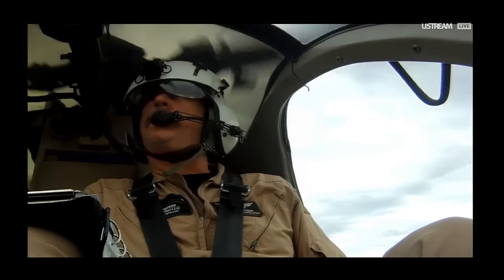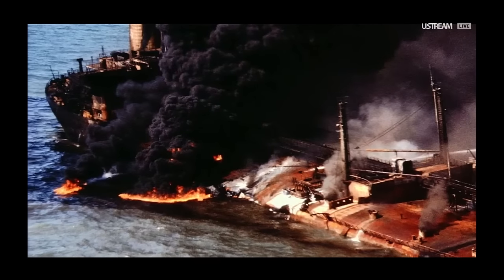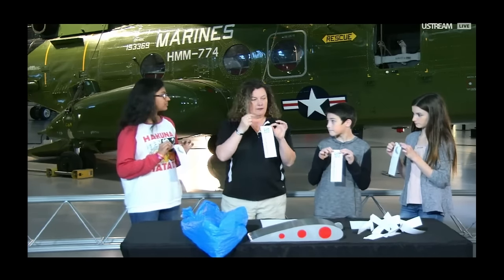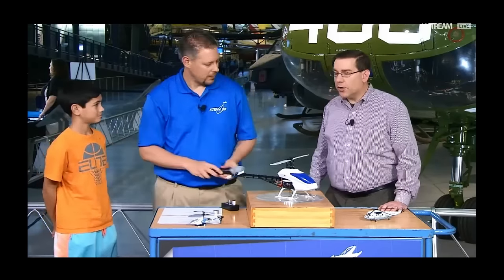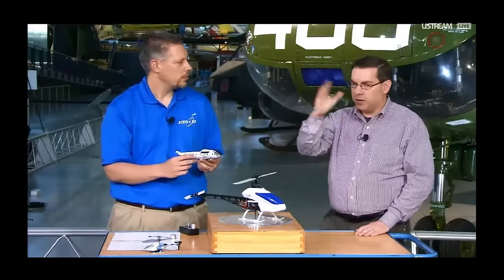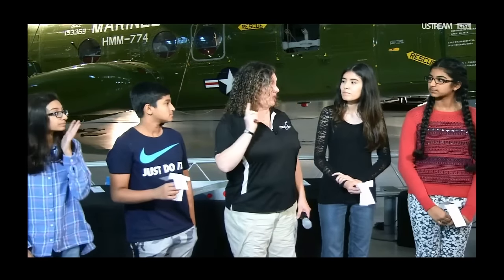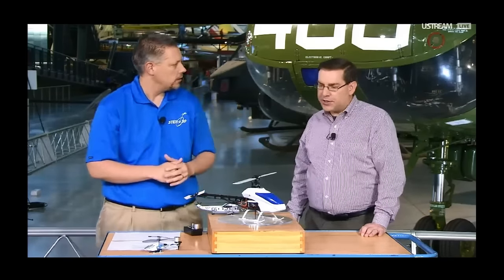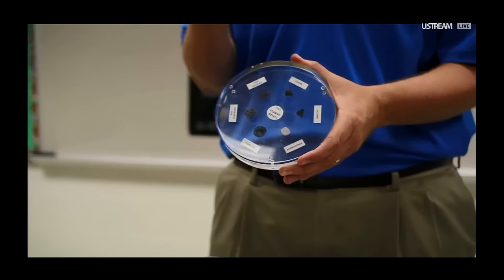STEM in 30 – Straight Up: Vertical Flight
The Smithsonian National Air and Space Museum’s STEM in 30 series of live, fast-paced, 30-minute webcasts are designed to increase interest and engagement in STEM for students. This episode explores helicopters: their design, how they work, and the functions they play in our society.